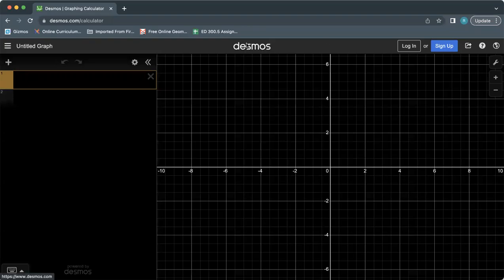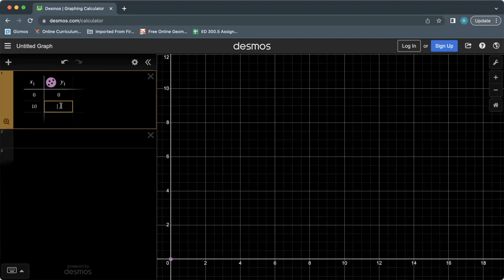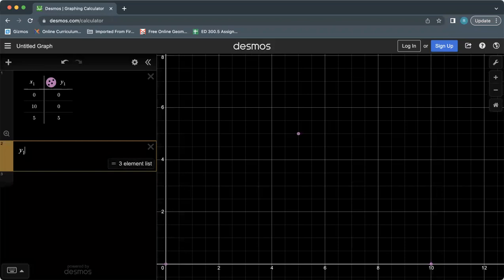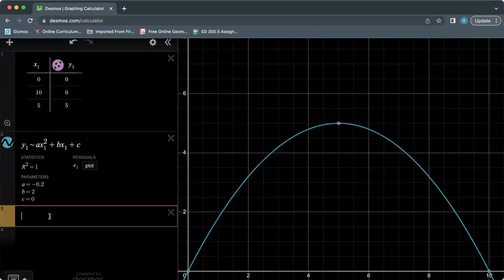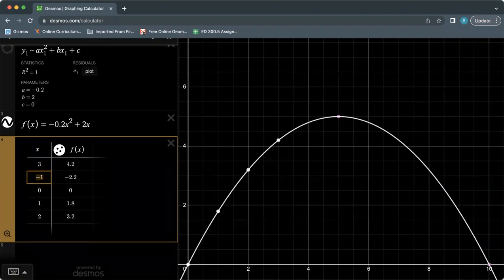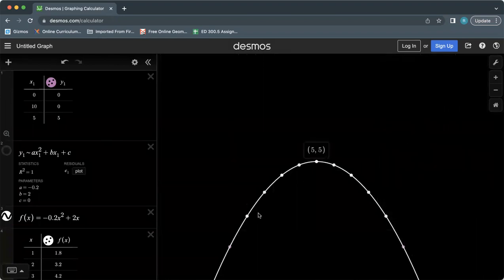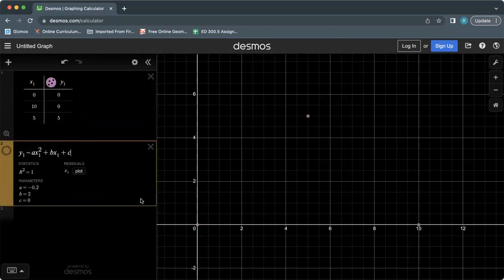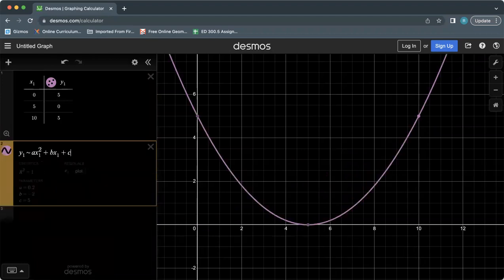Quadratic Function Project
This video guides you through the process of creating the quadratic equation  based on the object of your choice, using Desmos and its functions.